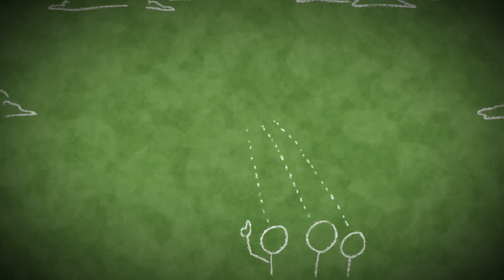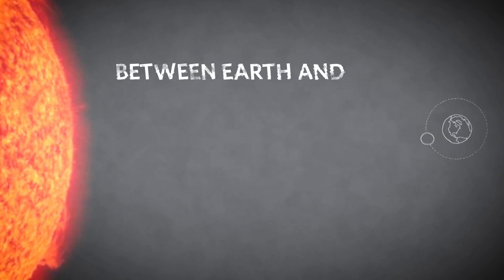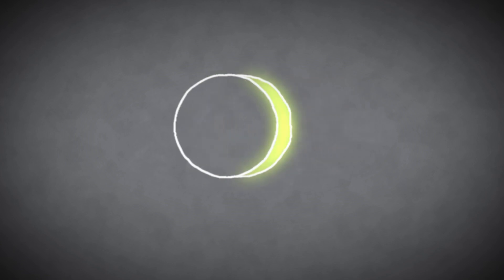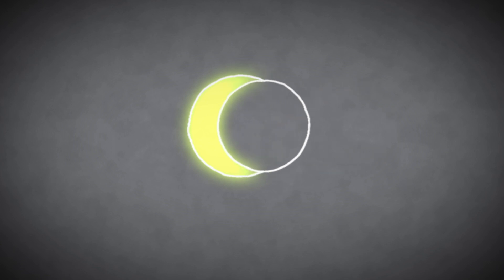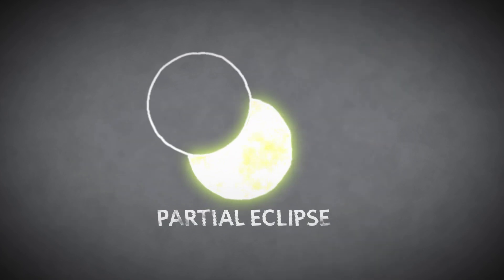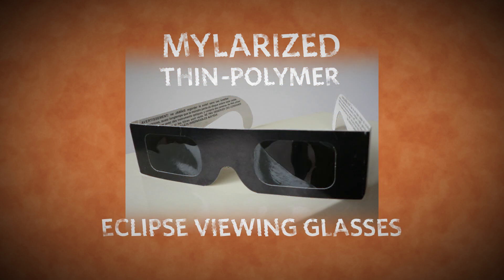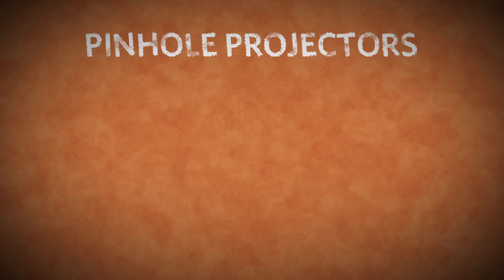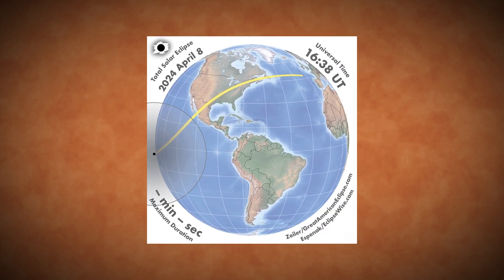April 2024 Solar Eclipse | California Academy of Sciences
What is a solar eclipse and how can you safely view it? We answer those questions and more!